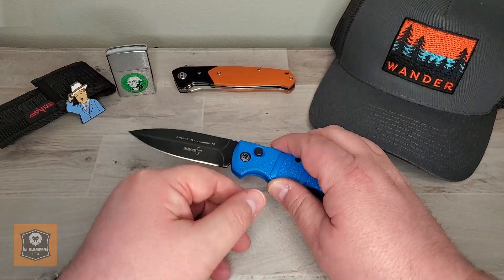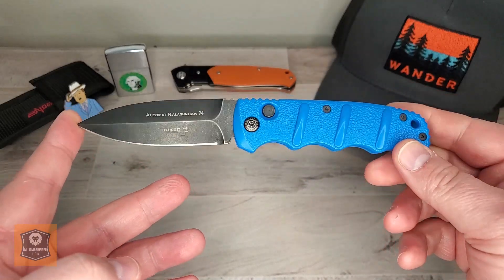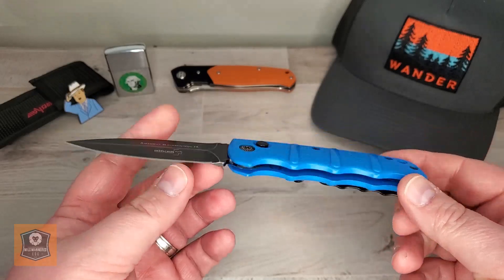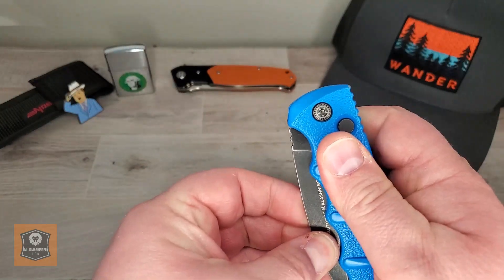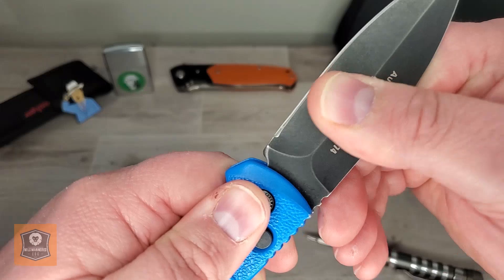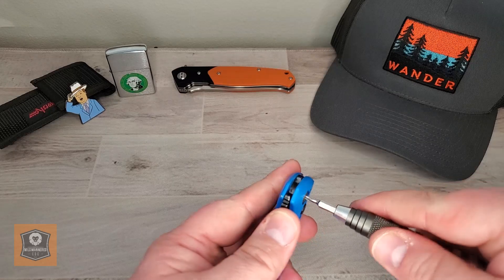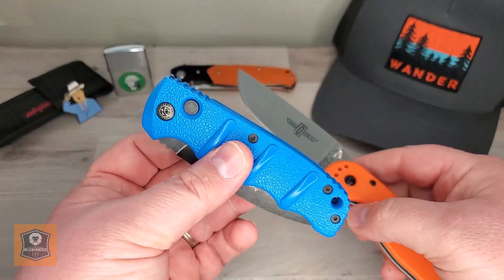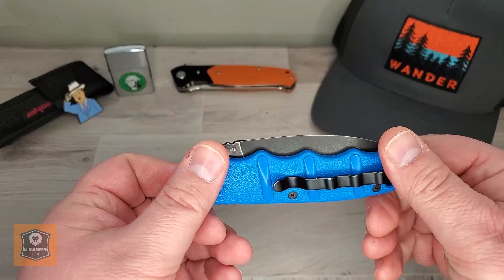The Boker Kalashnikov Pocketknife: A Mild Mannered Quickie Review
In this Quickie review I give you my thoughts on a very popular and ubiquitous knife, the Boke Kalashnikov auto pocketknife.  Is it a straight shooter or does it miss the mark?